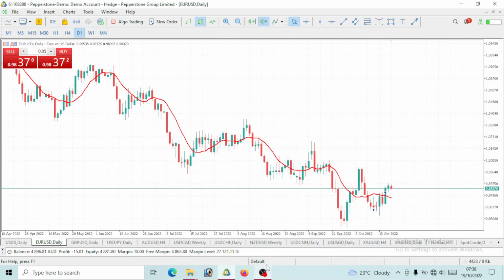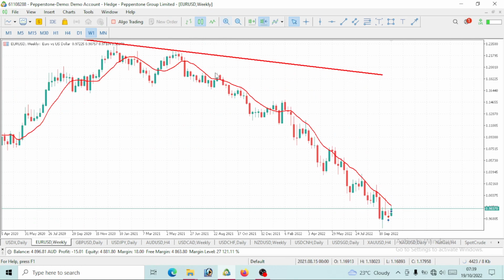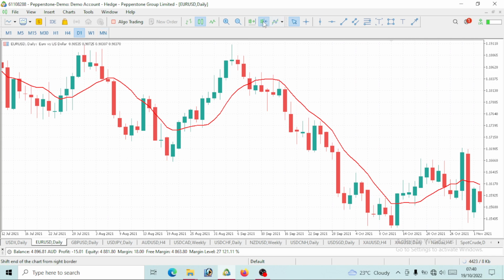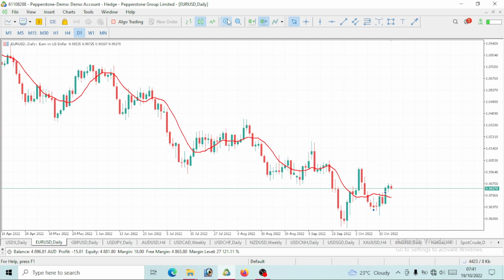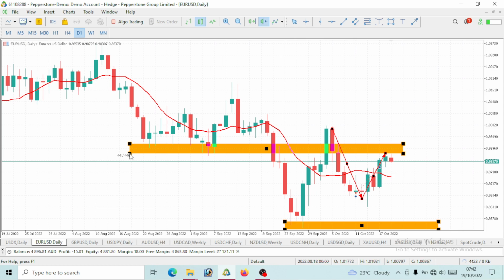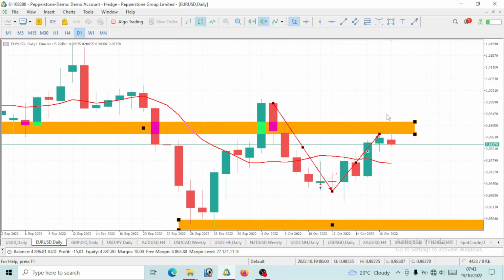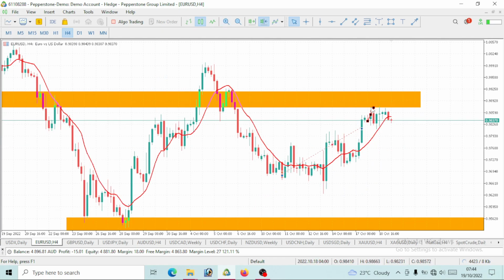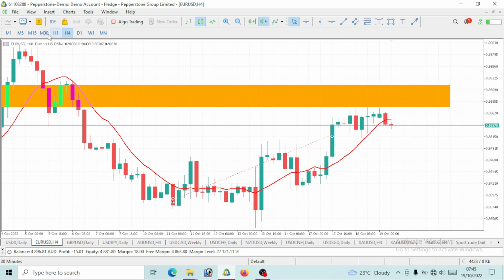EURUSD Analysis Today | OCTOBER 19 2022 | EURUSD Forecast | EUR/USD Technical Analysis